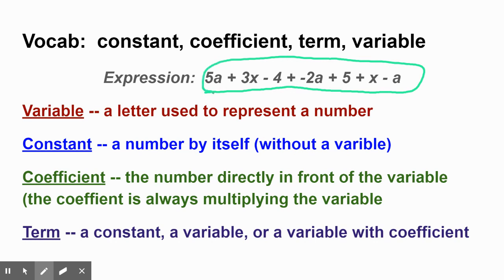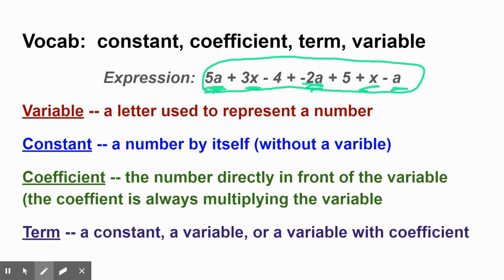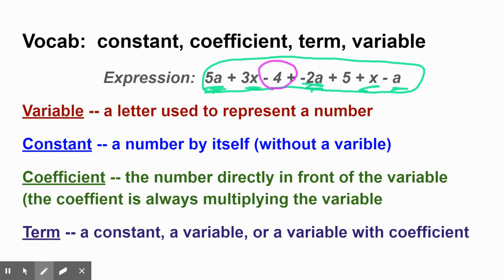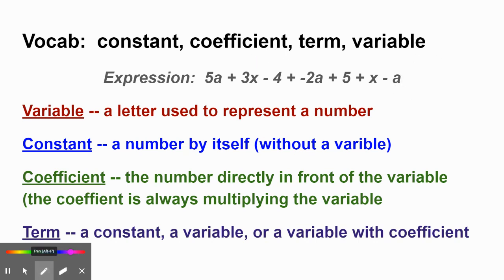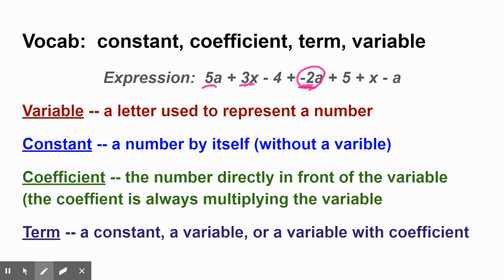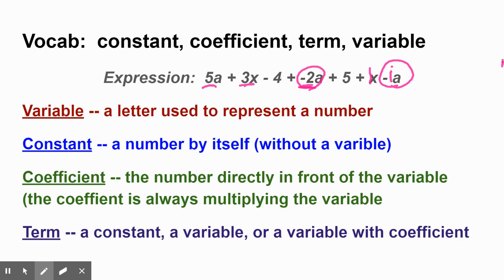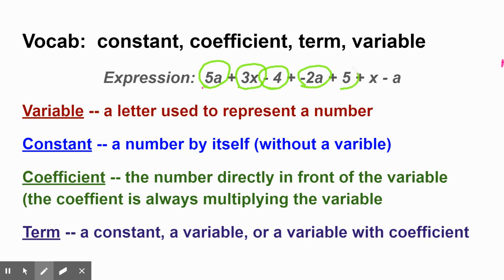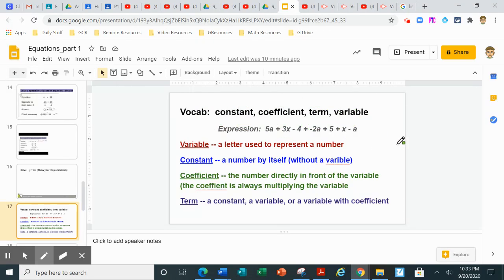Vocab: constant, coefficient, term, variable